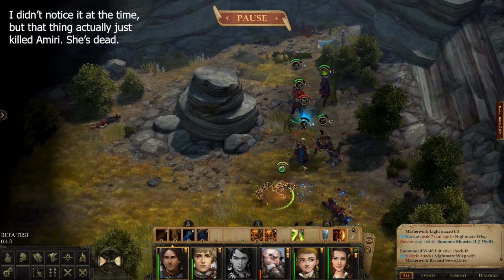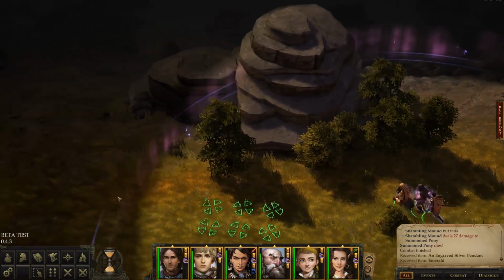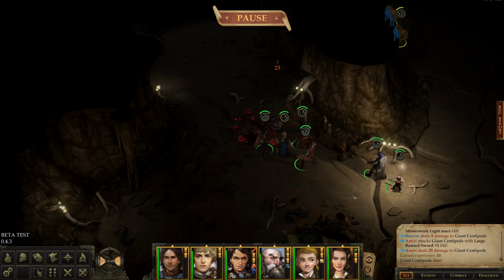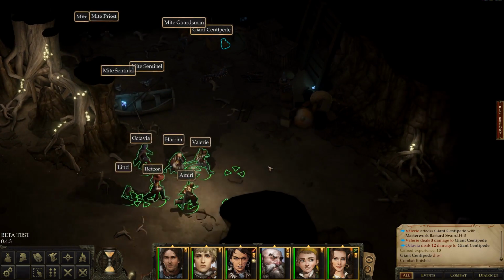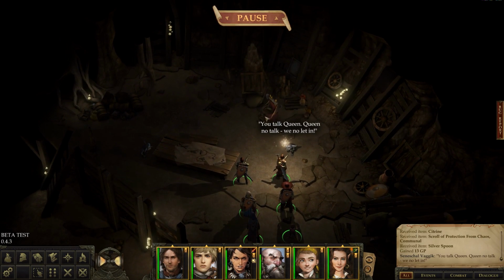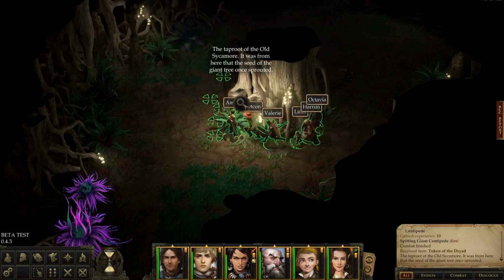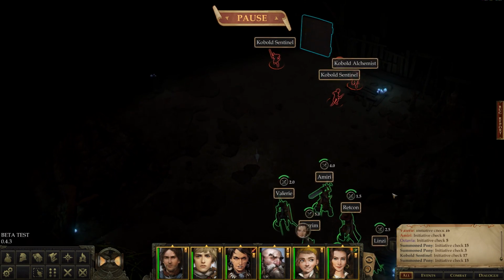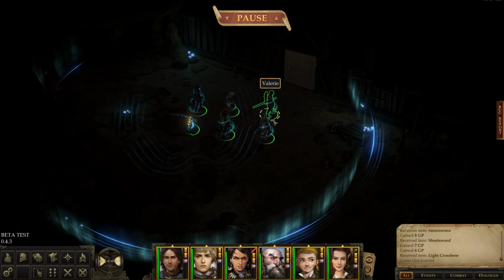Pathfinder: Kingmaker (Beta) - Ep. 10: Fruit of the Poisonous Tree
Today, our heroes meet with Queen Bdaah and spend some time learning more about their new allies. It turns out that the mites are pretty terrible people, and their pets are even worse.

Also, Retcon dies! But that's okay. It was probably just a dream.

Raider Captain: Alluvian Est-Endrati and Rowan Church!

Veteran Raiders: AdriRaven, Drakiith, Drunken Gunslinger, Forbidden One, Jonathan Tanner, Laura and Mike, Mildly Nuclear, Nazzul, Sir Skelibate, Takumson, and Woah77!

Honorary Raiders: Anonymous Mechwarrior, Brad Quinn, Demetre Foster, James Trimmier, Mark Richards, MidnightSun, Kairon Xander, Purge, and Stjepan Lovasić!

Raiders-in-Training: Anuchit Singsirikul, Henrik Reimer, lol32, Touko Nihtilä, vucrulez, and Zaki!